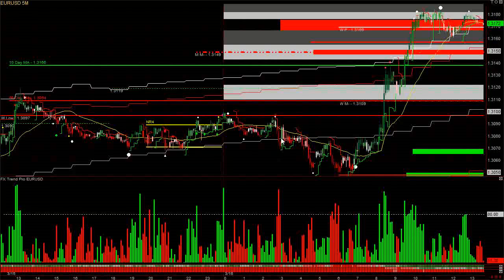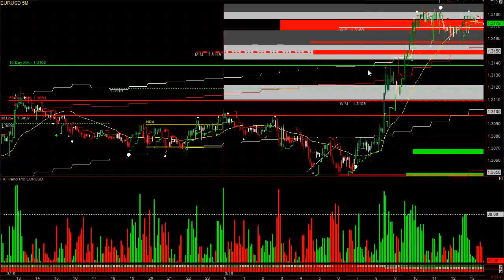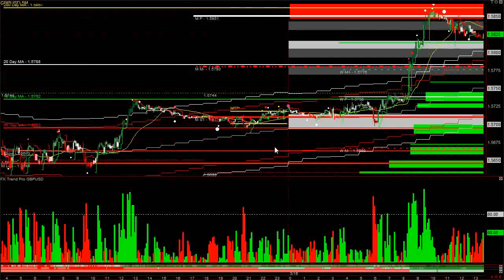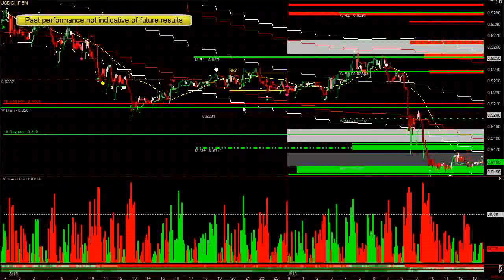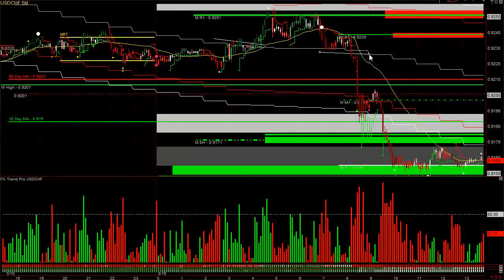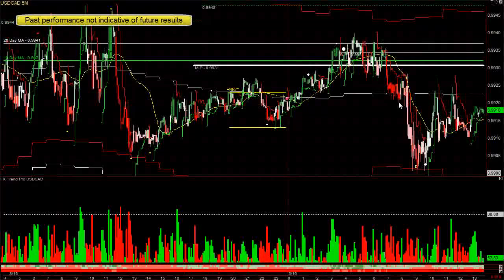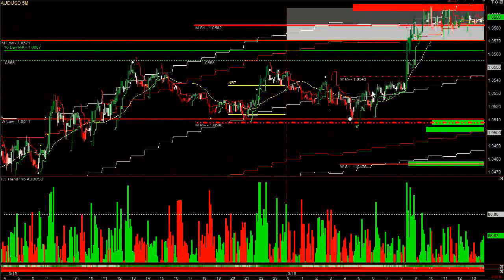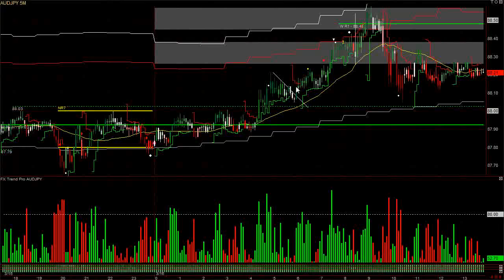Narrow range breakouts trading system